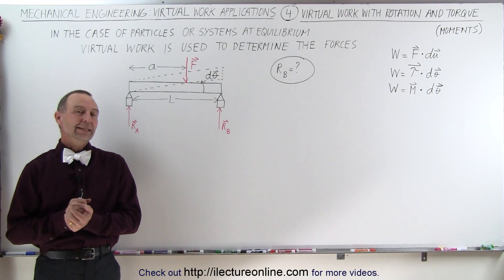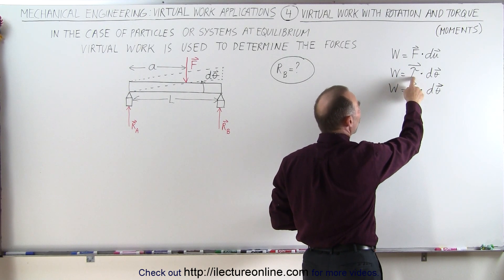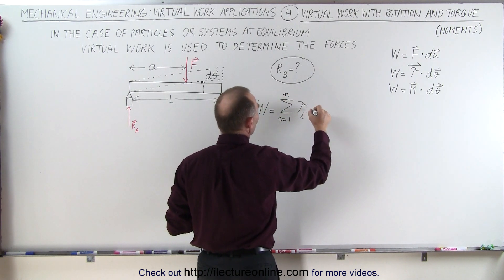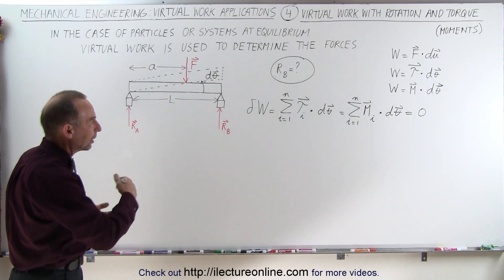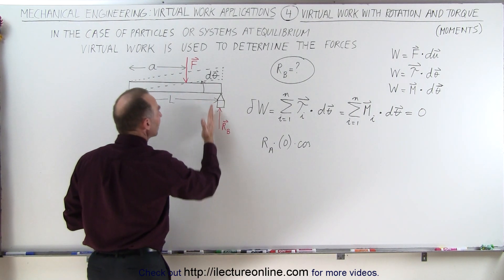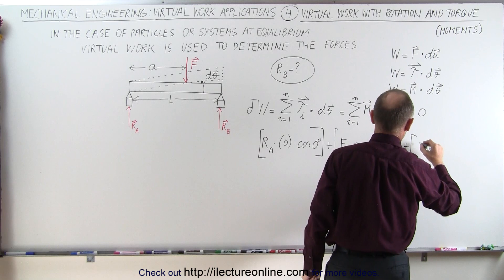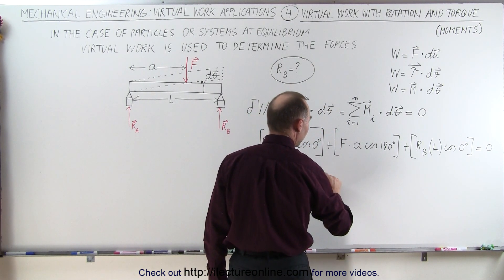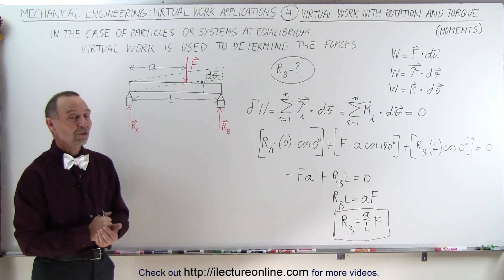Mechanical Engineering: Ch 13: Virtual Work Applications (4 of 39) Virtual Work w/ Rotation & Torque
In this video I will explain and show an example where virtual work is use to determine the forces where the members of system is rotated.